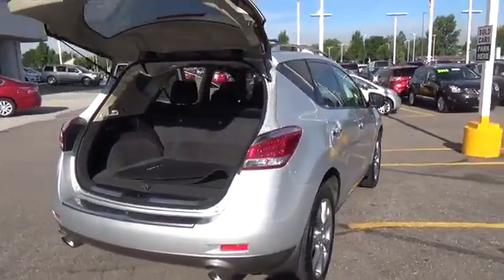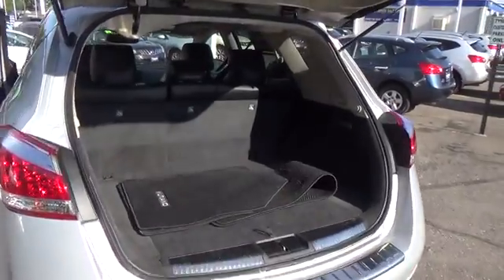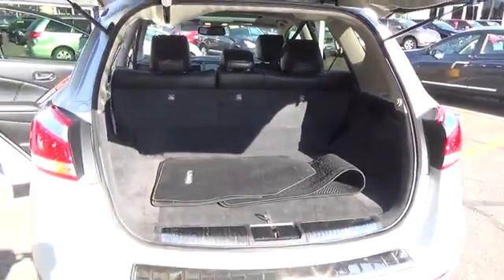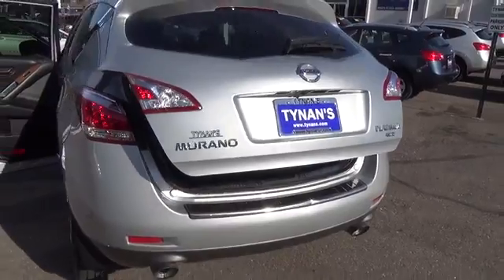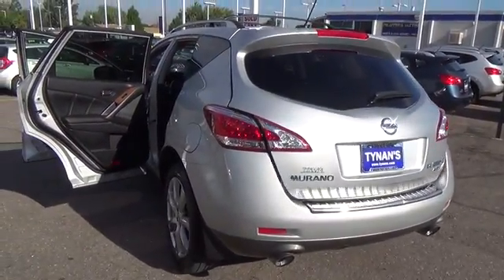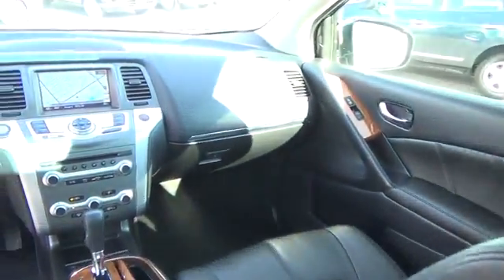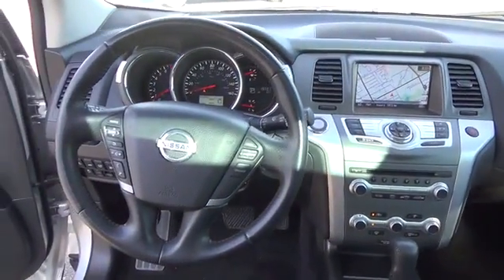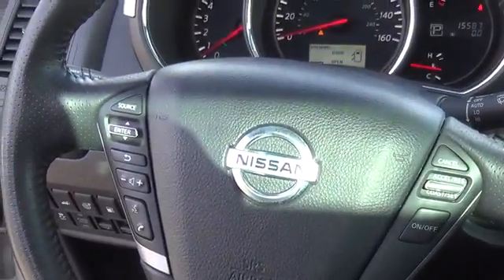2014 Nissan Murano Aurora | Denver N13657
The 2014 Nissan Murano is powered by a 3.5 liter V6 engine that generates 260 HP.The Nissan Murano LE comes equipped with all the features of the S and SV models and adds a panoramic sunroof, a power liftgate, leather upholstery, power-return rear seats, heated front seats, a heated steering wheel, driver seat memory, an auto-dimming rearview mirror, a nine-speaker Bose premium audio system with digital music storage, 20-inch alloy wheels, bi-xenon headlights, heated rear seats, a power tilt-and-telescoping steering column and wood interior trim.All 2014 Murano's feature anti lock brakes, traction and stability control, active front head restraints, front-seat side-impact airbags and full-length side curtain airbags..